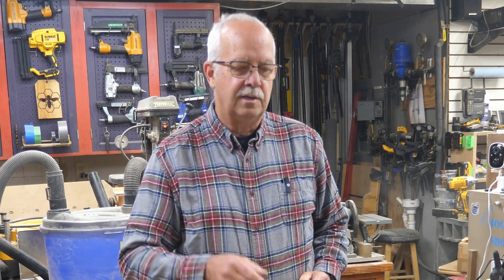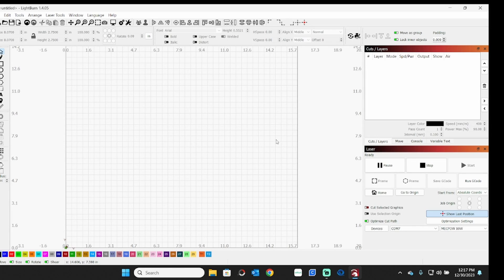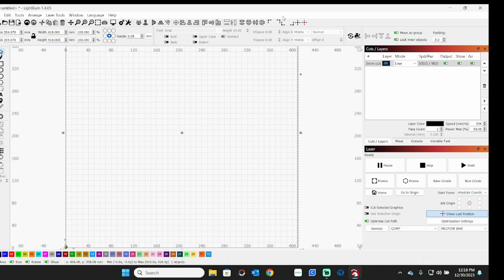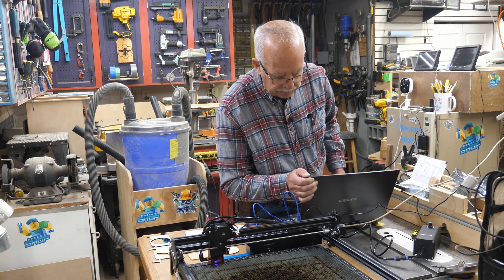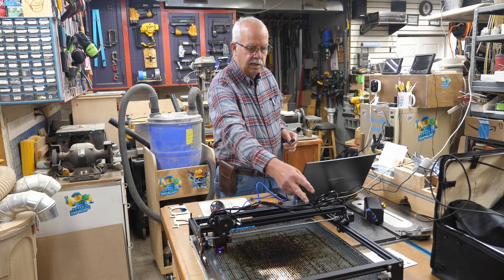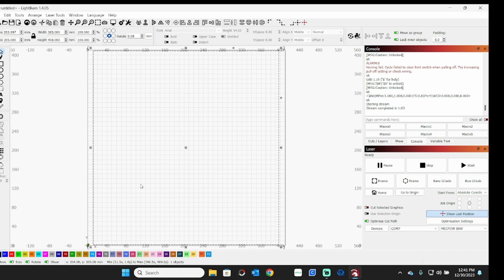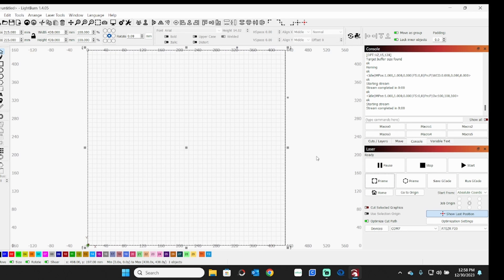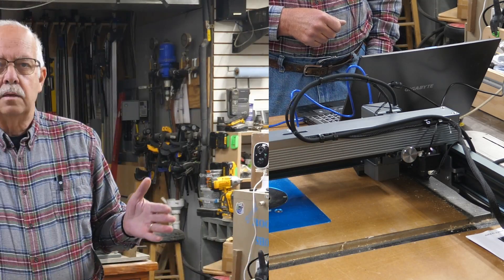Testing Your Laser Work Area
In response to MANY messages, here is how to test your "ACTUAL" work area on your laser.  Just because it states, say, 400 mm X 400 mm, it does not mean necessarily so!
I'm showing two different lasers, at random, on how to test for actual work area.  This is very important if you are intending to engrave a layout grid on a spoil board.  Do this first!  You may need to make adjustments to the dimensions of the layout grid.

We do offer some free layout grid downloads on our
Not every size there is, but hey, they are free.